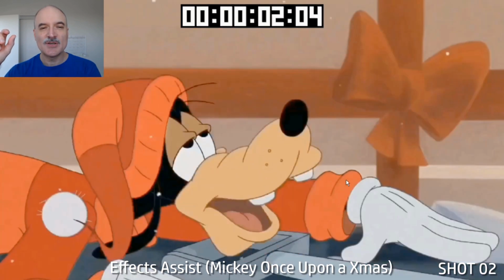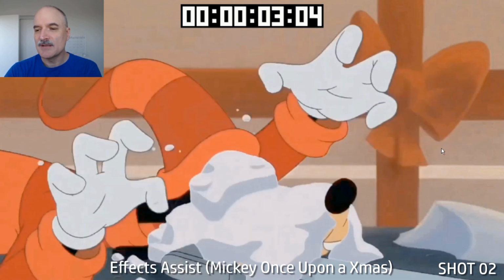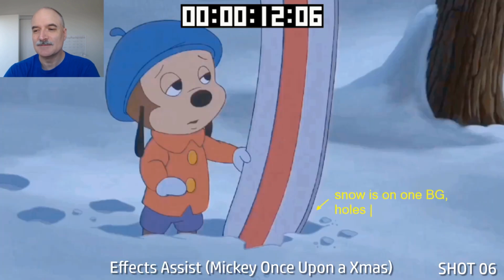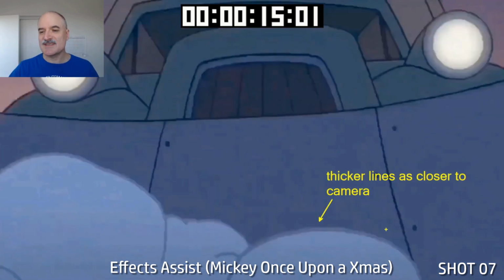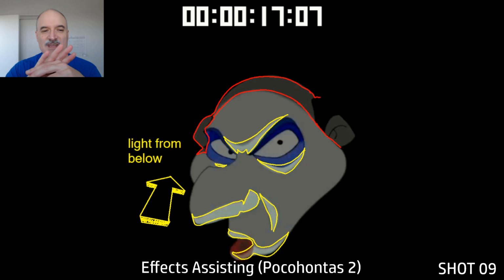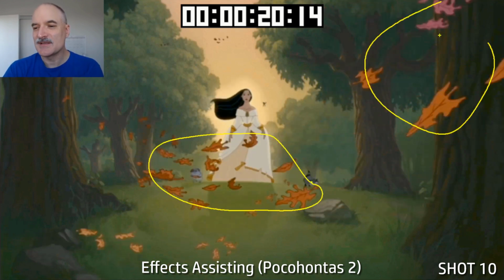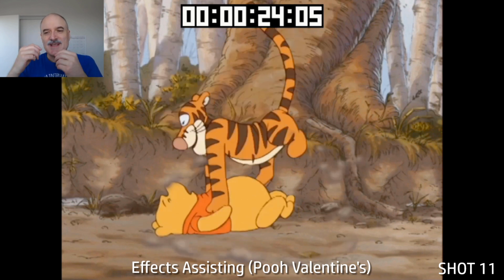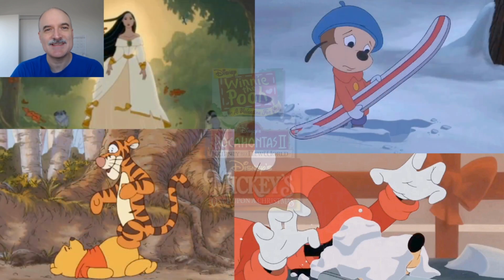Episode 94 Adventures in Inbetweening - Disney Canada efx! (pt3)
Alright, today I'm doing one more efx assisting breakdown at Walt Disney Animation Canada in the late 1990's. All hand drawn on paper, flipping on a light table, drawing smoke, leaves, snow, magical effects, tones, hilights - basically anything without a face was done by the efx department!

Featuring reference from:

Mickey's Once Upon a Christmas (WDAC, 1999)
A Valentine for You (WDAC, 1999)
Pocahontas II Journey to a New World (WDAC, 1998)

12 shots/30 seconds of content animated and explained by 25-year industry professional Paul Johnson, currently directing cinematics for video games.